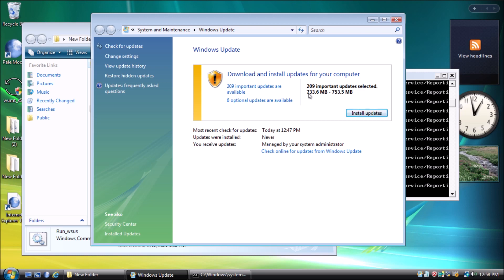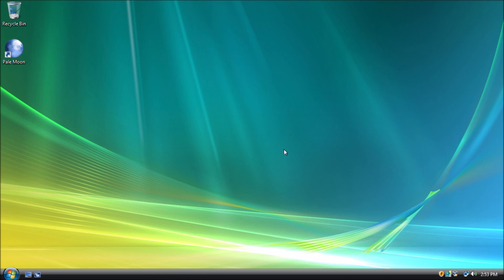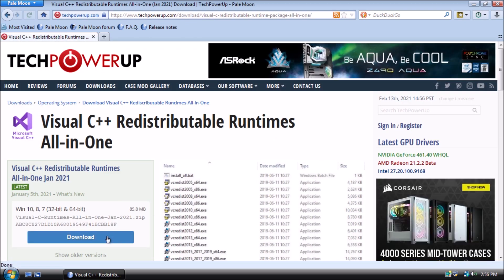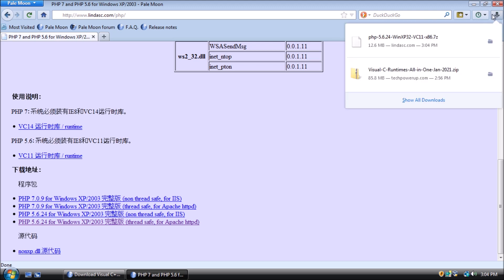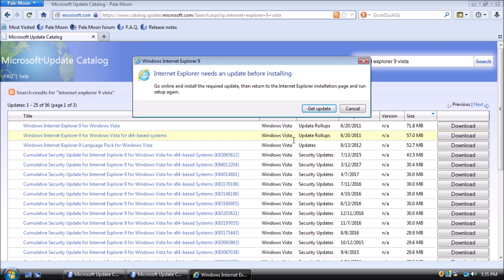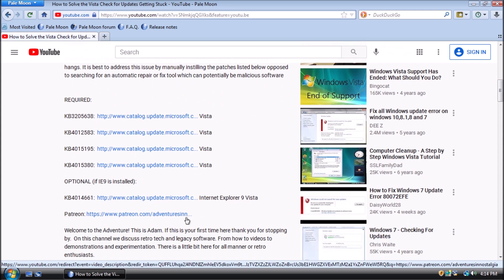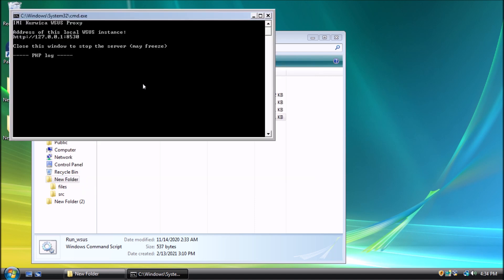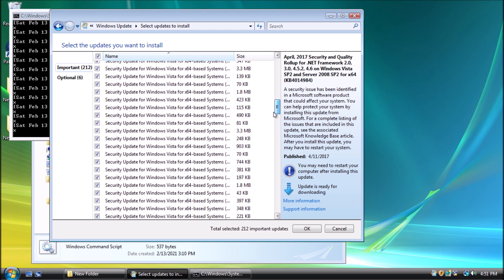How to fix Windows Update for Windows Vista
Windows Vista is a great operating system, but it can get a bit outdated. That's why in this video, I'm going to show you how to get Windows Vista updates in 2022.

Windows Vista was released in late 2007 and is now out of support However, you can still get updates for Windows Vista.  Windows Vista updates are important to keep your computer safe and  up-to-date and in this video we'll show you how to get them downloaded and installed. By following our method, you'll be able to update your Windows Vista computer in 2022!

Windows Vista Automatic Update Repair Toolkit

Windows Update Agent 7.6
Visual C++ redistributable (2012)
Patched PHP 5.6
Windows Update Proxy Mod: